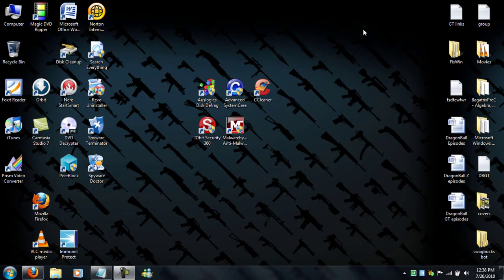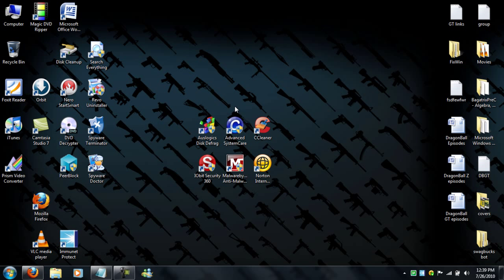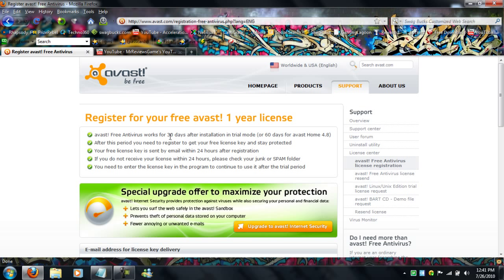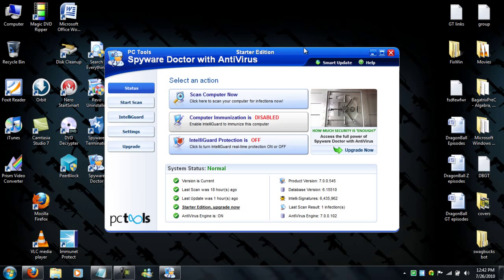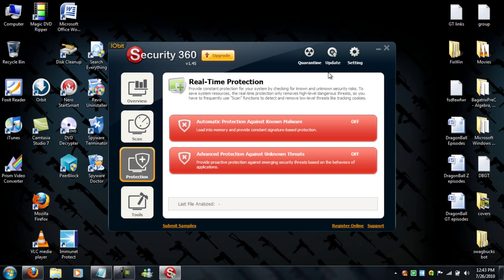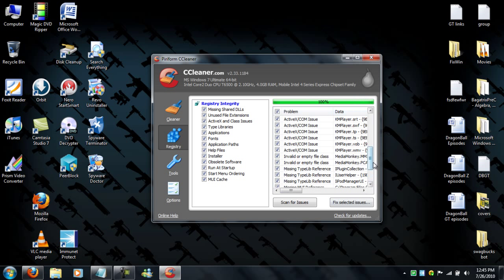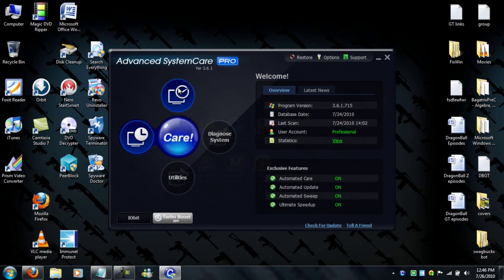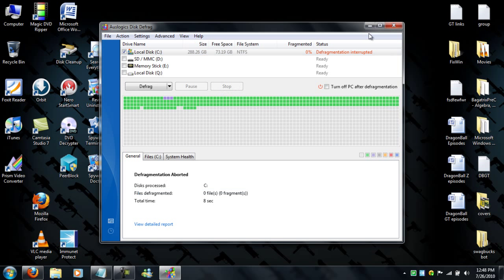How To Make Your Computer Faster For Free